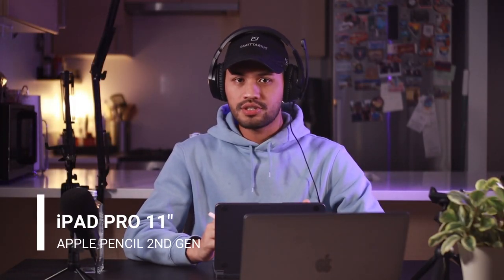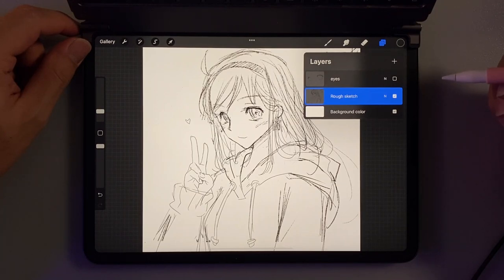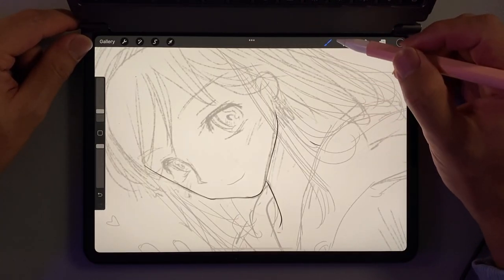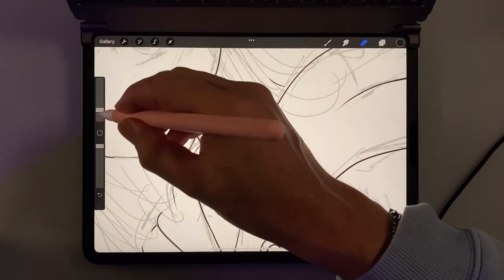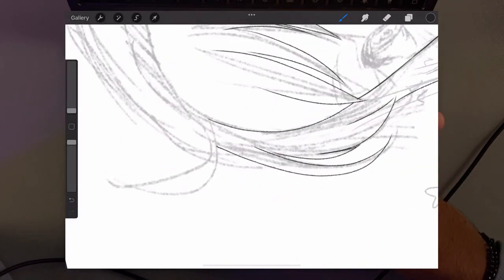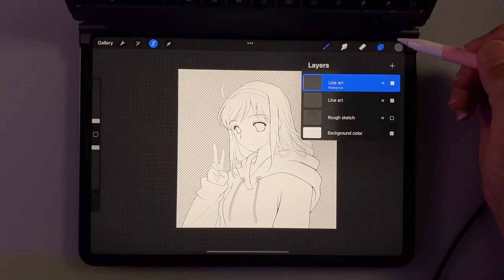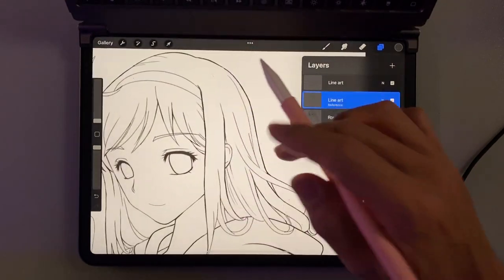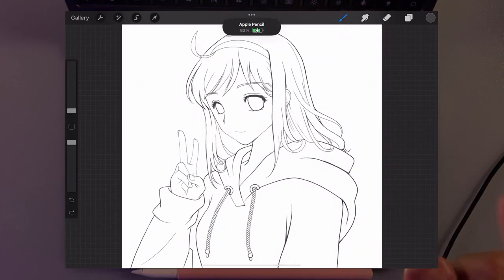[TUTORIAL] How To Draw Smooth line art using PROCREATE (tips and trick)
In this video I’m giving tutorial of how to level up your linearts using very useful tools and trick from Procreate.

If you have any question please do not hesitate to ask on the comment section! HAPPY DRAWING! and stay safe !

@cohartproject | TikTok